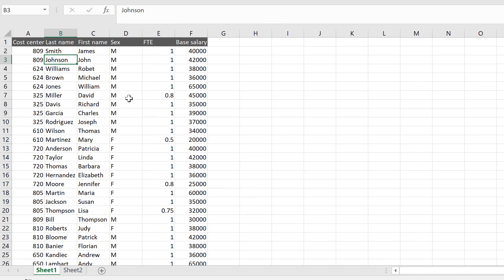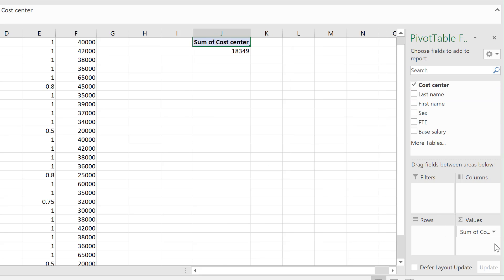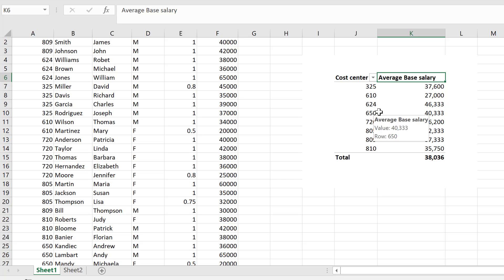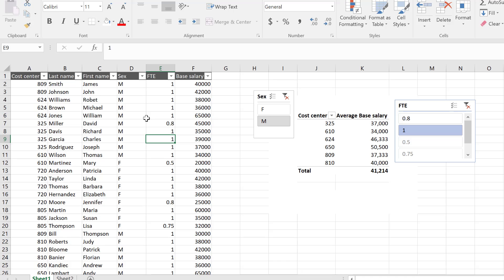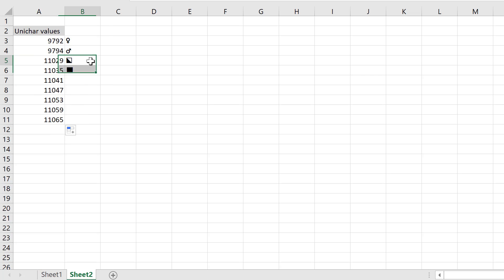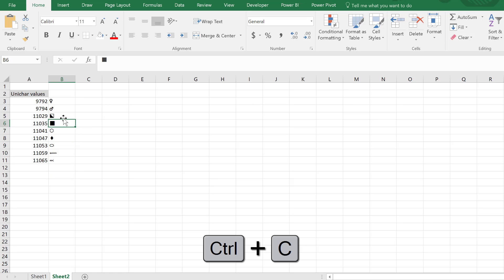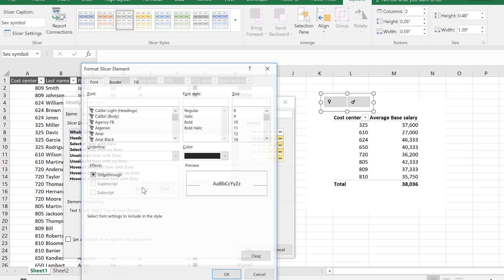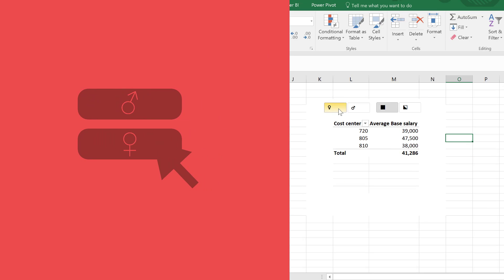How to Use Symbols and Icons Instead of Text in Excel Slicers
🔥 Unlock the power of Pivot Tables—transform your data into insights today!

Master the art of dashboard customization in Excel with this engaging and informative tutorial. Ideal for HR professionals, data analysts, or anyone looking to enhance their Excel reports, this video guides you through creating visually appealing slicers using symbols.

Here's what you'll learn:
Dataset and Pivot Table Creation: Starting with an HR dataset, you'll see how to create a pivot table to analyze average salaries by cost center, sex, and full-time equivalent (FTE) status.

Transforming Tables and Slicers: Learn to convert a standard Excel table into an official one for dynamic pivot table updates. Plus, get insights into creating and formatting standard slicers.

Inserting Symbols in Data Source: Discover how to add unique character codes and symbols directly into your data source for a more intuitive slicer design.

Creating Custom Slicers with Symbols: Watch step-by-step as we replace traditional text slicers with symbol slicers, enhancing the dashboard's visual appeal and user-friendliness.

Fine-tuning Slicer Appearance: Learn how to adjust slicer settings for size, header display, and design, including creating a custom slicer with no borders.

Practical Examples: See how these techniques are applied in real-time to analyze different combinations, such as the average salary for male and female full-time or part-time workers.